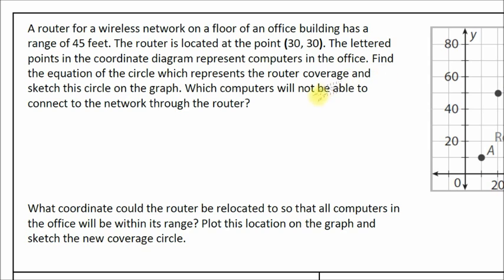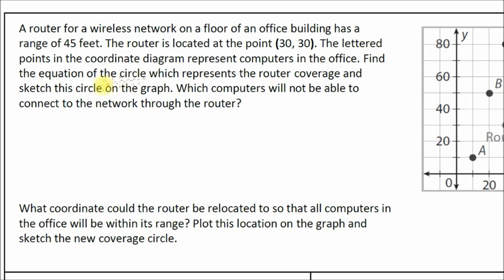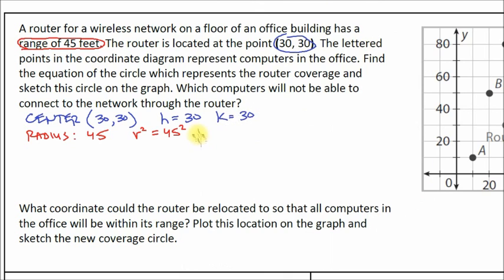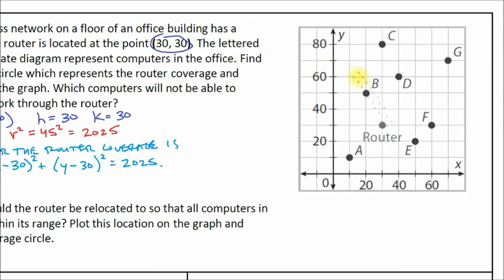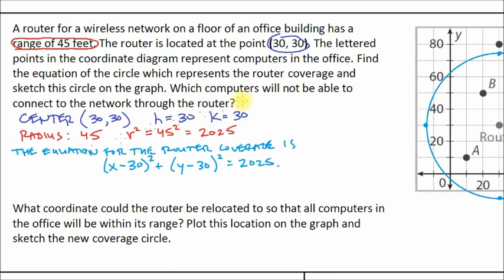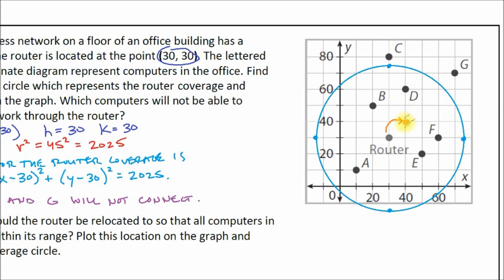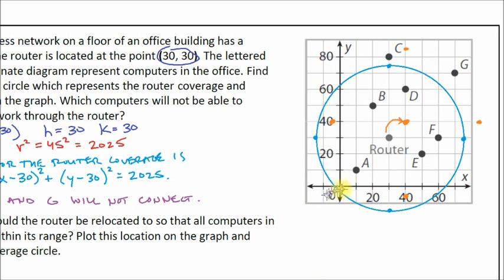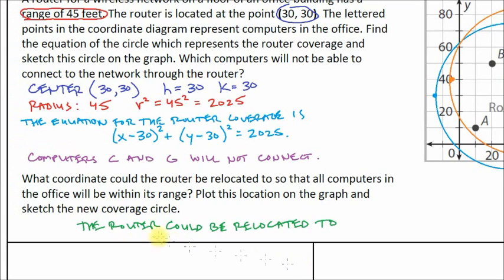Quad Rel 07 Circle Word Problem